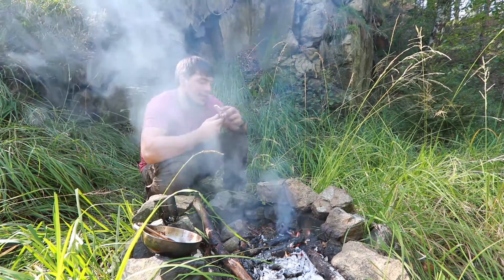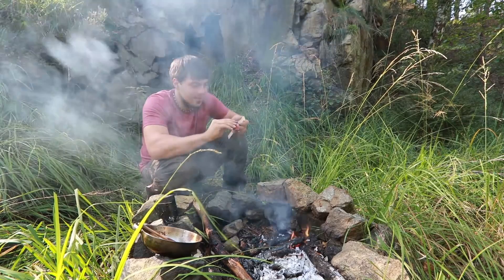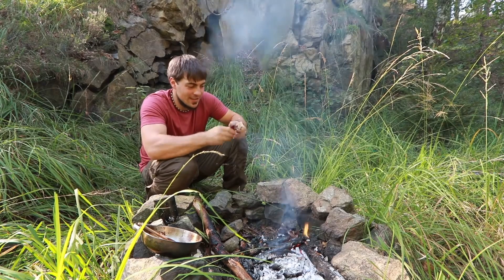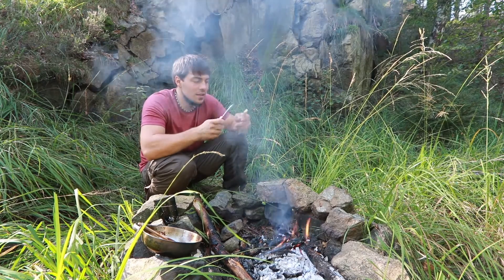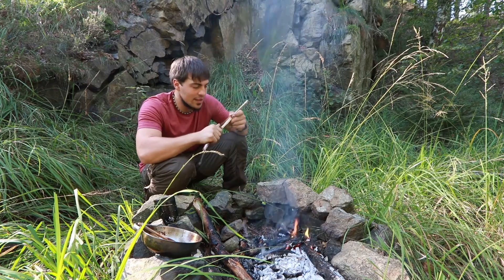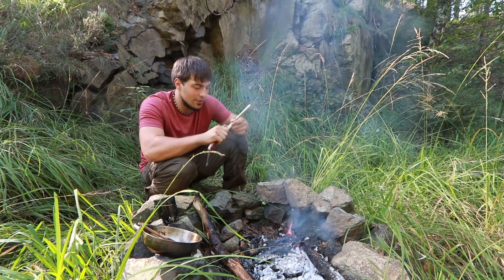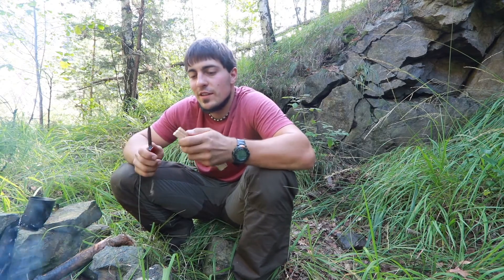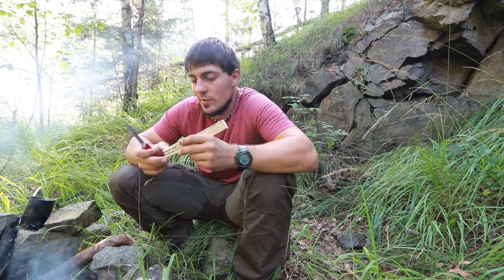Wie bin ich zum "Bushcraften" gekommen? - VA für Guido 3000+ Giveaway | BaamAff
Wie bin ich zu diesem Hobby gekommen?.
Guido wollte es wissen und außerdem etwas geschitzt bekommen.
kein Problem. bleibt dran und viel Spaß beim zuschauen.